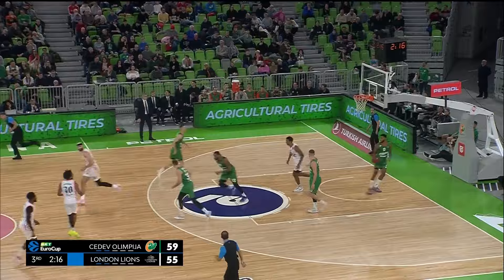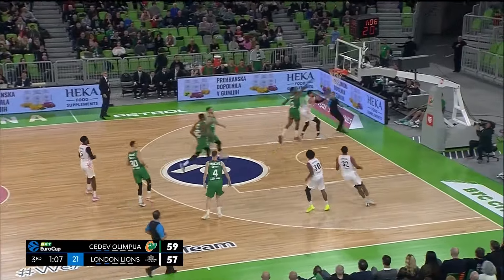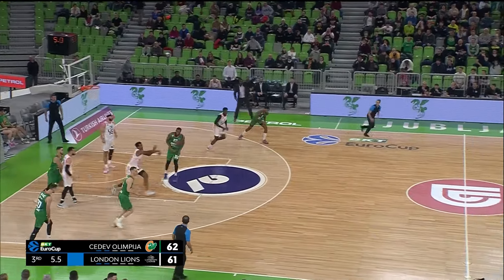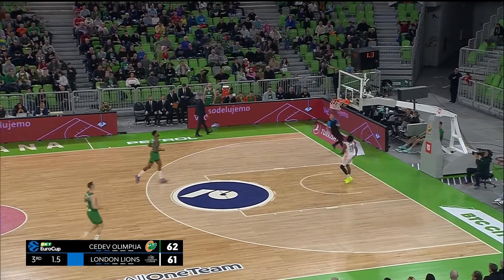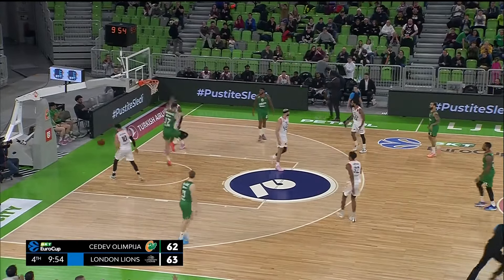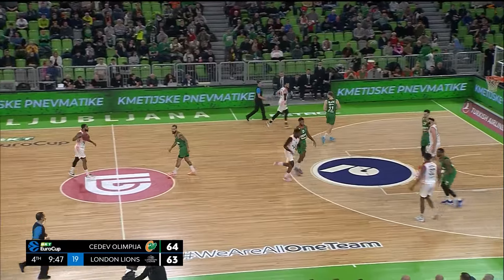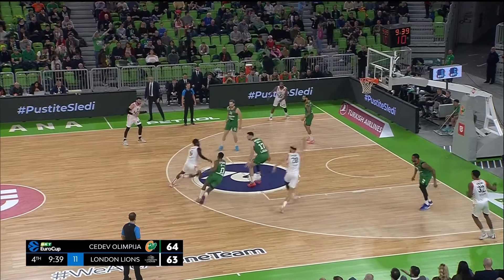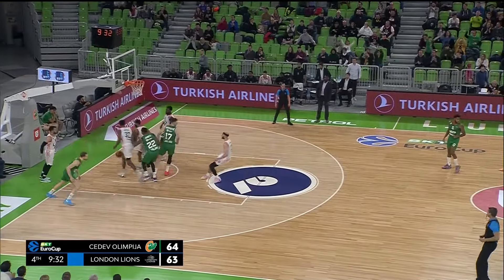London Lions vs KK Cedevita Olimpija | Full Game Highlights | 31/01/23 | EuroCup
The Lions youtube channel brings you the most extensive video coverage out there. We are at every practice, bringing you practice footage and interviews. We are at every game at the box that rocks (Copper Box Arena), bringing you game stories and post-game interviews. We are where the lions are!